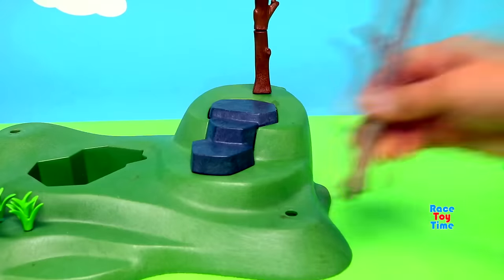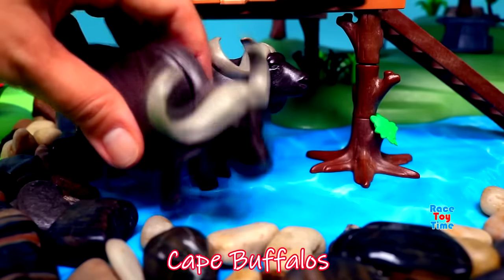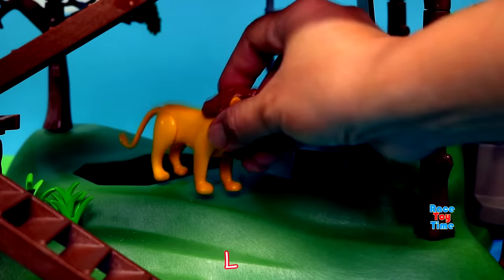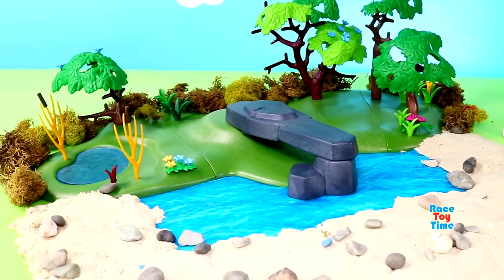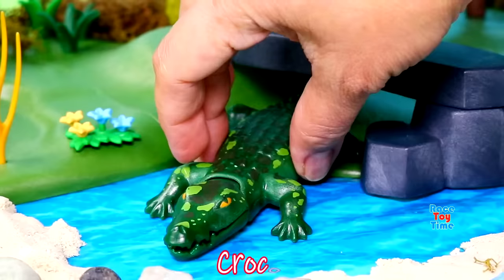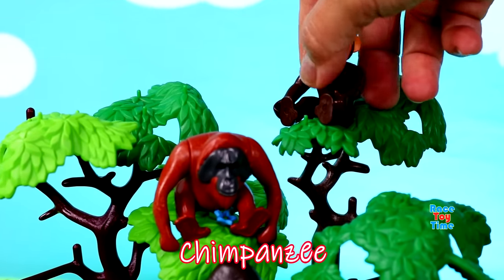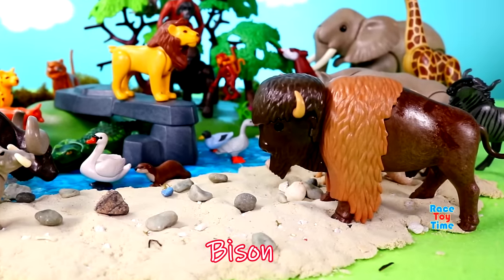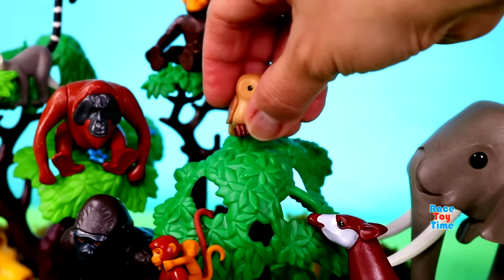Fun Treehouse Safari Diorama for Playmobil Animal Figurines